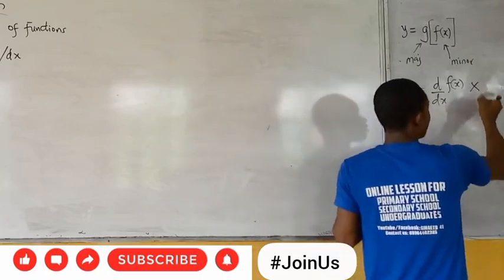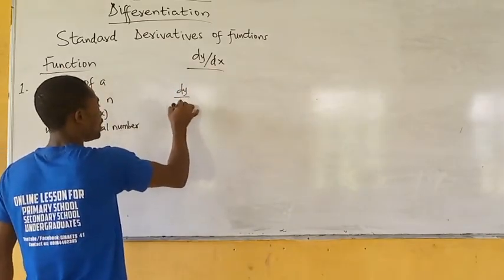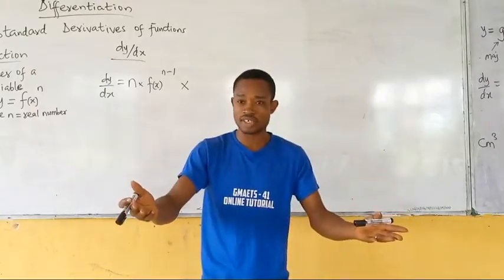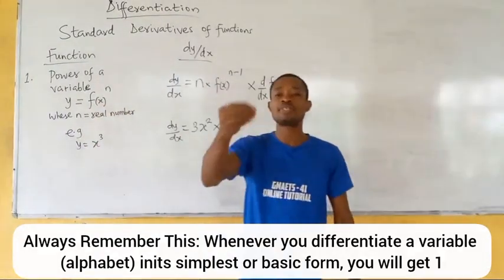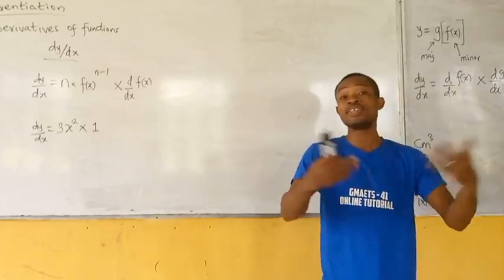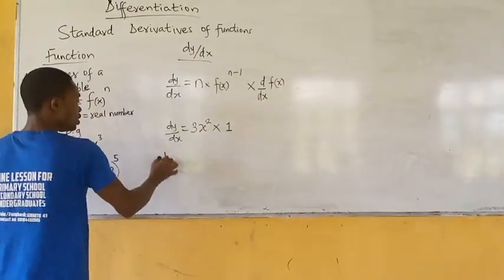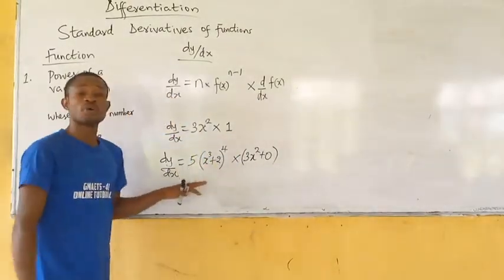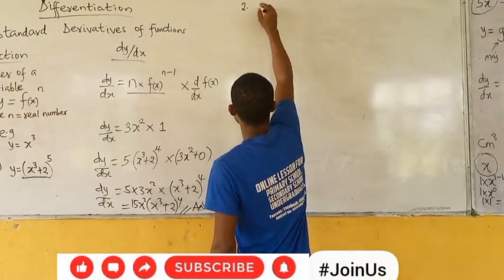STANDARD DERIVATIVE OF POWERS OF A VARIABLE (POLYNOMIAL FUNCTIONS)//MAT 102//GET 209: